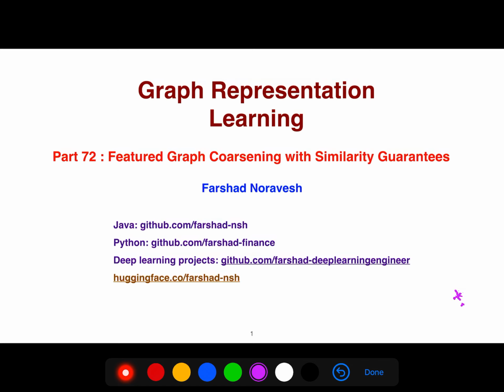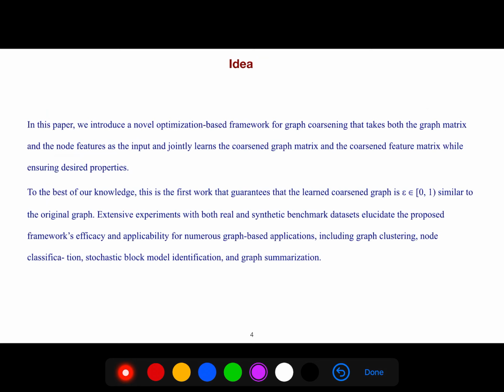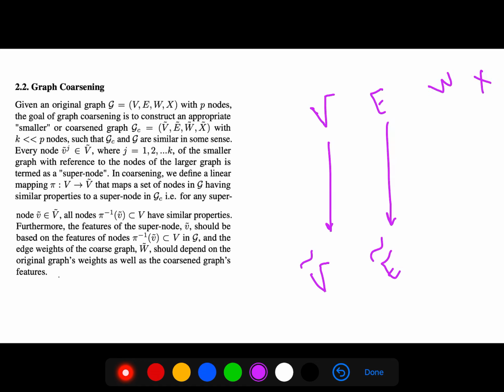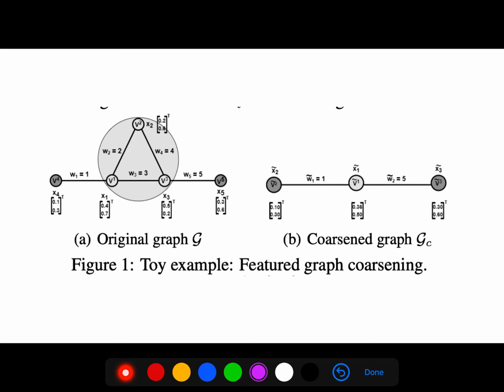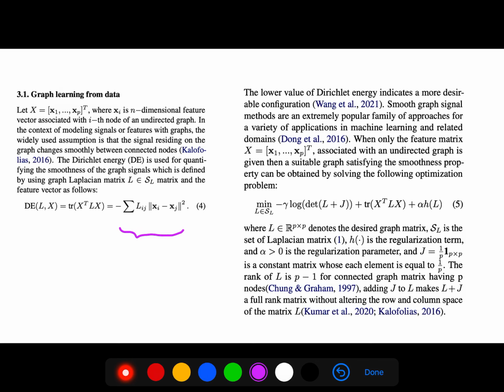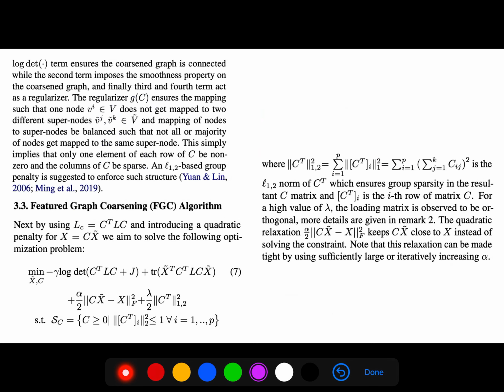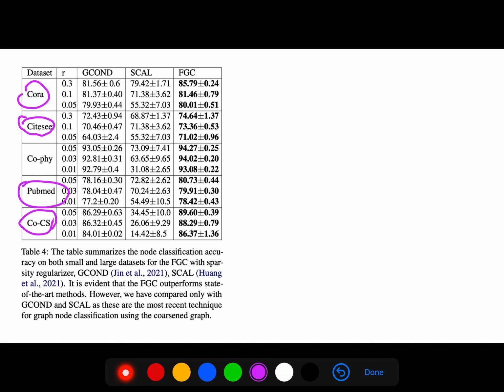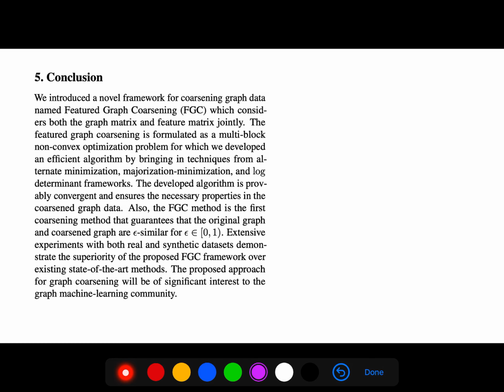Part 72: featured graph coarsening with similarity guarantees